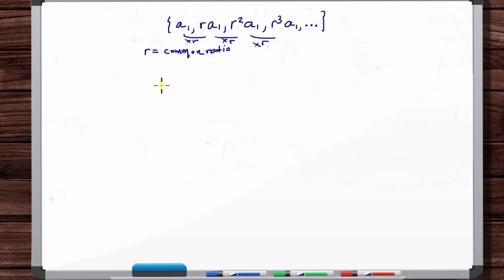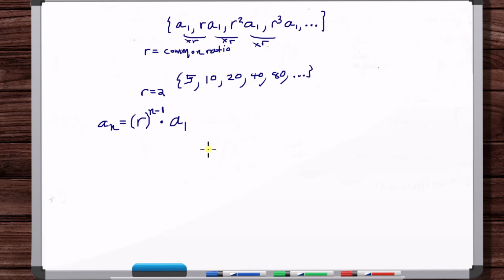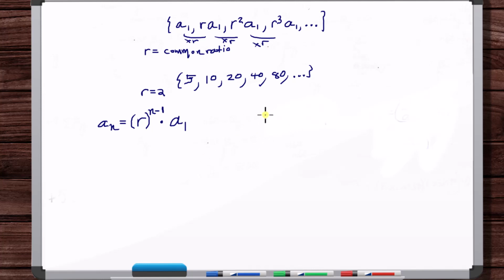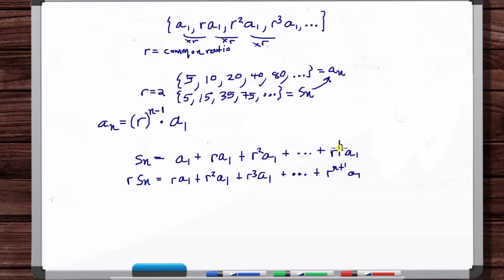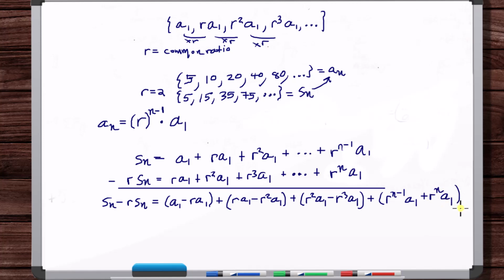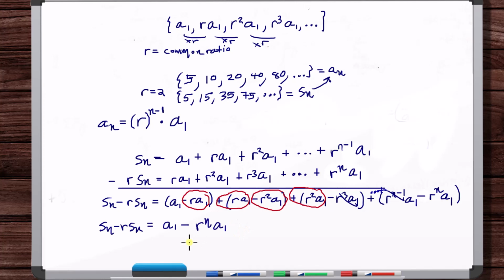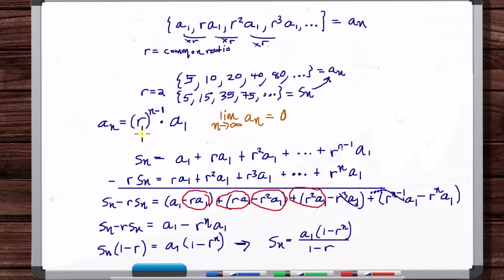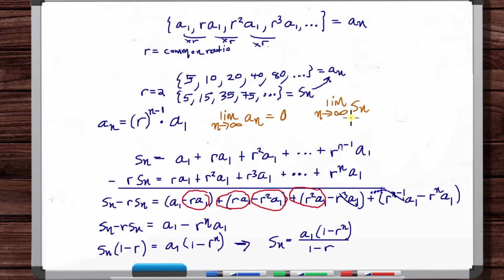Geometric Sequences Overview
In this video, an overview of geometric sequences is provided.